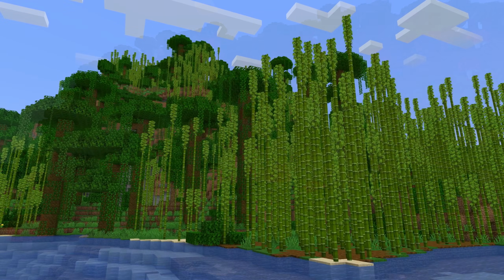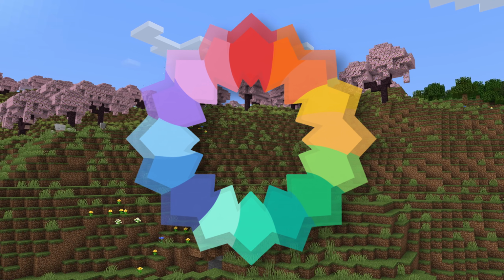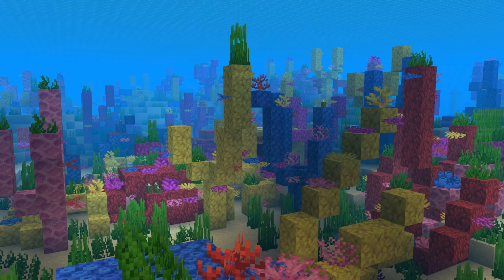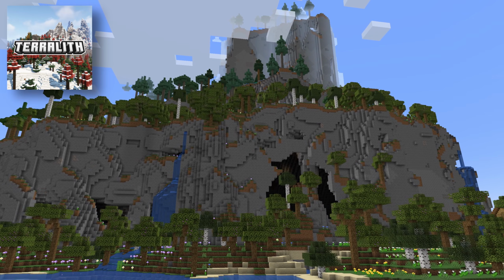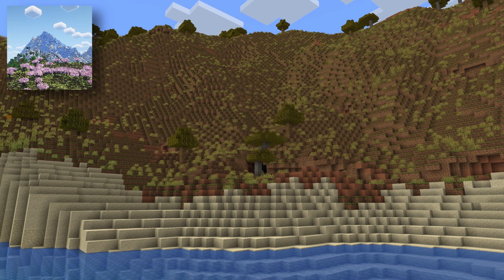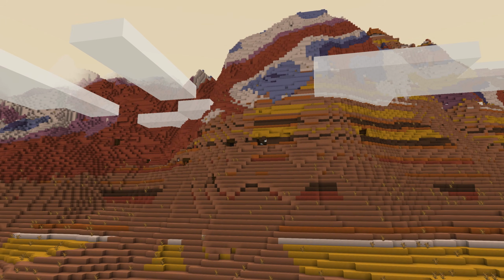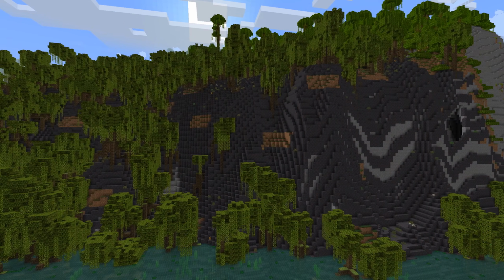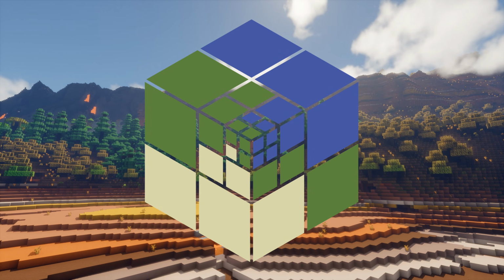Making Minecraft Beautiful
With Distant Horizons 2.0 now available to download, today I decided to put together a small group of mods that, in my opinion, make Minecraft look beautiful.

(Everything in this video was recorded in Fabric mod loader for Minecraft version 1.20.4)
The mods used in this video -